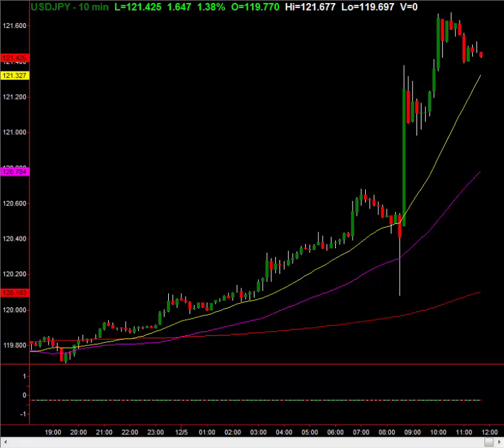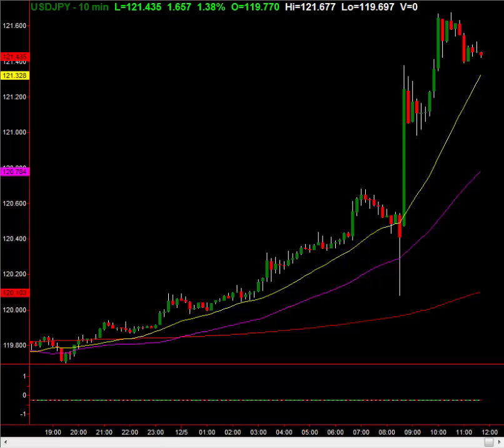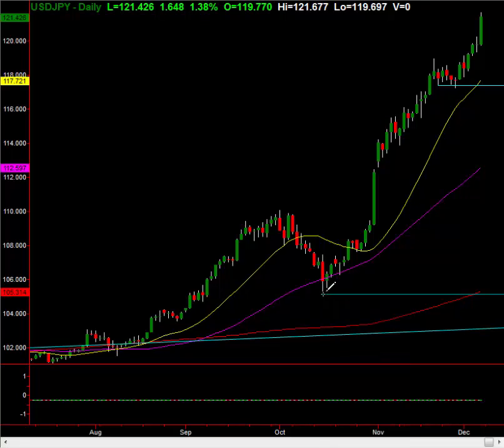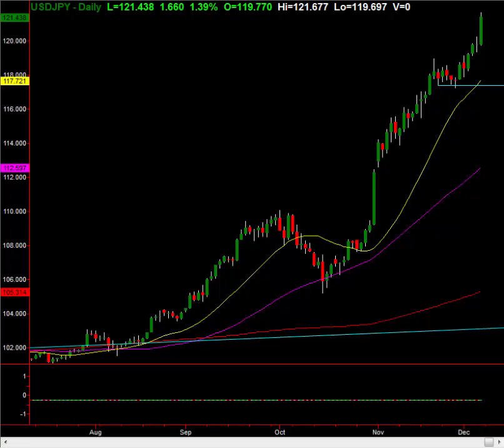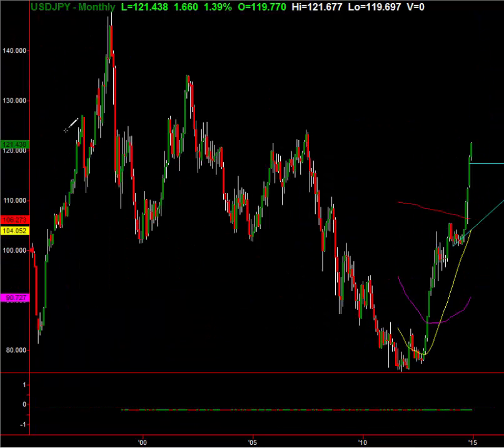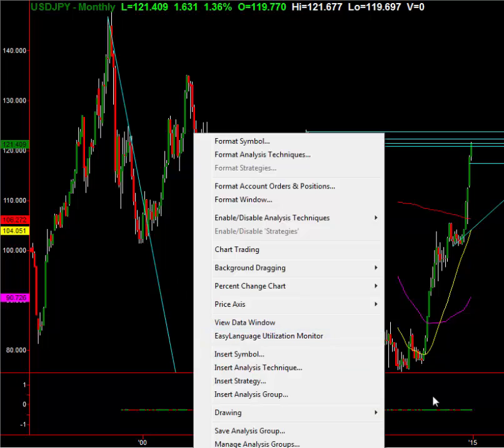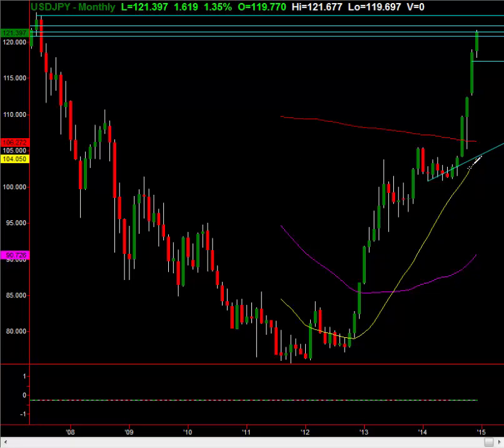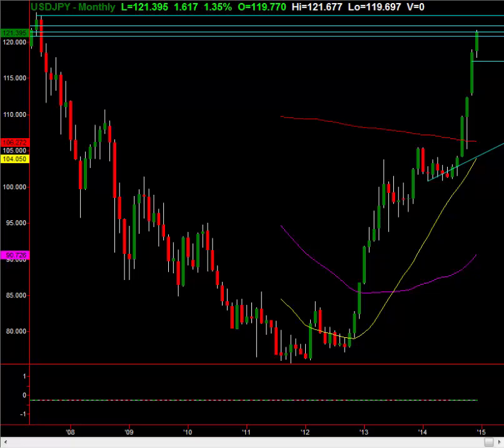Currency Analysis: USD/JPY Nearing Key Level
Watch this live trading action video as Gareth Soloway details out how you can trade USD/JPY) and what to expect from reading the charts right now. When it comes down to FREE trading information, there is only one worthy source for you... our free stock market action emails will keep you on top of everything that you need to know, nothing you don't, sign up for free right If you ever read an email again, make sure it comes from where it matters!